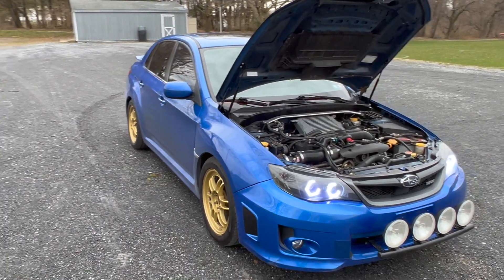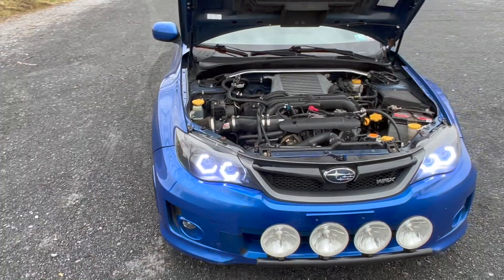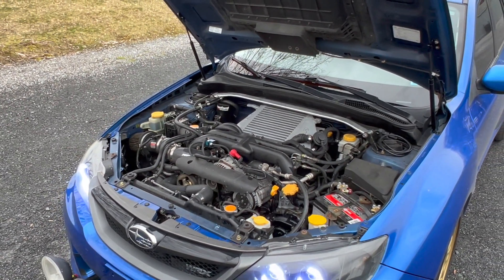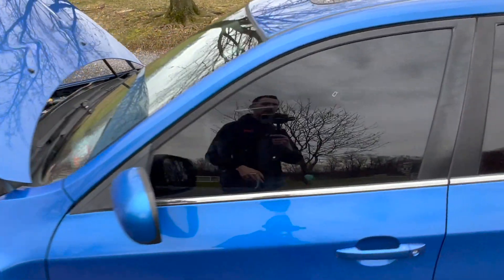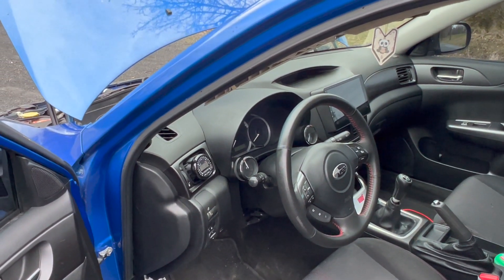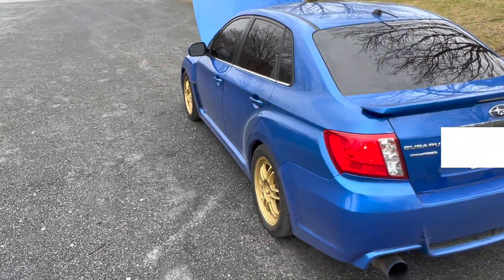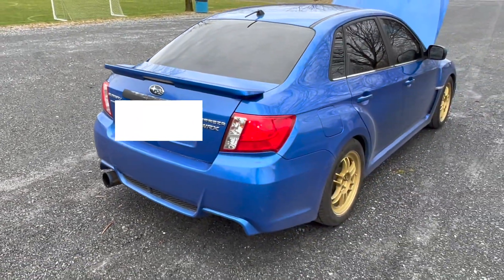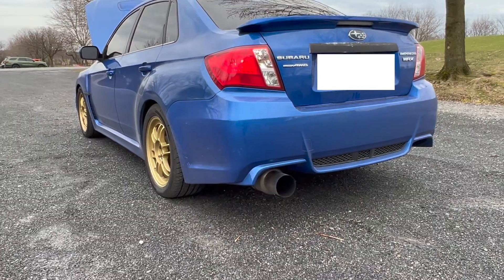2011 WRX EJ20x Engine Swap PART: 2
Follow up to our previous DIY video where we explained the process to swap this engine into your single AVCS Subaru chassis. Here we do a basic recap and some driving videos to showcase how well a properly done EJ20x swap with a tune can really perform!

The car is making 300whp/254lbft using virtual dyno on the final revision 93pump gas map, and pulls very smoothly through the power-band using this exhaust cam configuration. D-man really works to fine tune drivability not only WOT driving, which the 20x requires to have a smooth daily driver.

Chassis:
2011 WRX Premium 5MT
-EJ20X – Non-Air pump 2.0L engine from Japan
-Delete Exhaust AVCS and used EJ255 Plastic Cam Gear (Turn back Exhaust cams 1 Tooth (7*) to more closely mimic the EJ255 Exhaust cam profile - I made this change after filming unfortunately)
-Leave Exhaust AVCS oil solenoid and cam sensor in place; unplugged
-Opensource E-tune through D-Mann tuning (He will only tune your EJ20x/y if you’ve properly deleted the exhaust AVCS or plugged it in and made it functional).

Engine Mods: (Not all required to complete 20x swap, but smart to install mods all at once prior to tune)
-Aisin Timing & waterpump kit – TKF005
-VF52 replacement CHRA upgraded Billet Compressor Wheel
-Stock EJ255 UEL Header
-Grimmspeed 2 bolt up pipe
-Invidia Catless DP
-Tomei TI 3” Single Exit Catback Exhaust
-Perrin Silicone Turbo Inlet
-Cobb SF Intake
-3 Port MAC EBCS
-Crawford AOS
-AVO Upgraded TMIC + Mr. Gasket738G (for flange to turbo connection)
-Stock Full Reserc BPV
-Cleaned and flow tested stock 565cc Dark Blue Injectors
-AEM340 Fuel Pump (stock wiring)
-NGK 2309 1-step colder Spark Plugs
-Engine pre equipped w/ cyl 4 cooling mod – just add a 5/8” “T” fitting into outer most heater hose
-TGV “Mod”
-Air pump “Mod”
-Reseal Oil Pan
-Reused EJ255 A/C Compressor & Bracket (Tapped (2) M8x1.25 Bolt holes to use standard tensioner)
-New A/C lines O-rings + recharge
-Resurfaced OEM Flywheel
-Exedy Stage 1 Clutch kit
-New Clutch fork (these are known to break)

“NDA” – BLUE STEEL – I do not own the writes to this music.